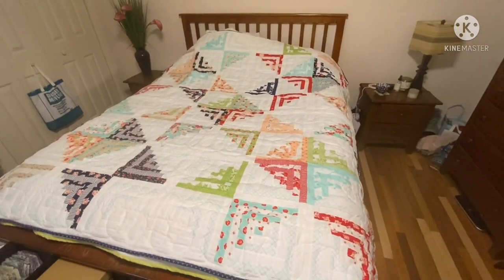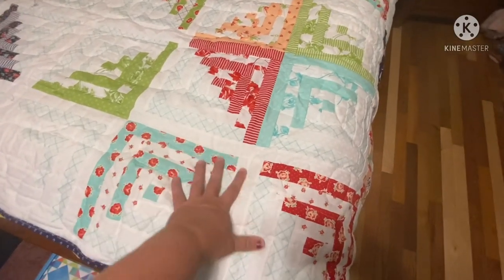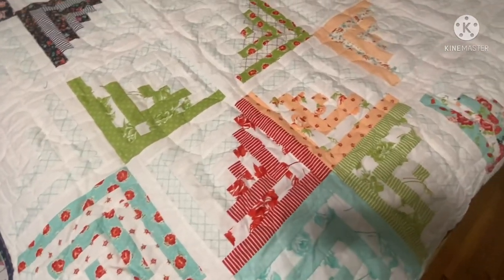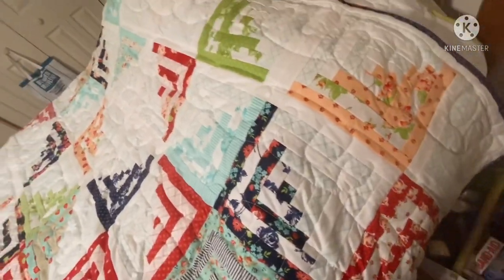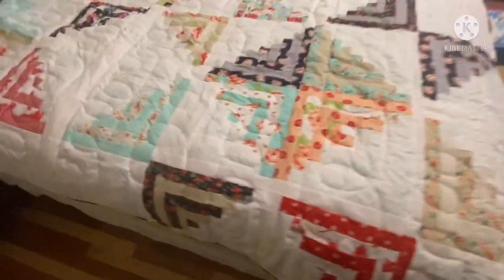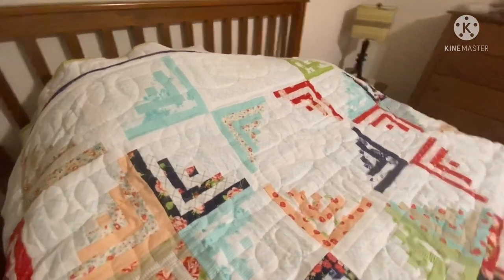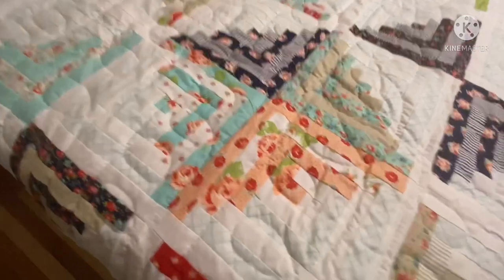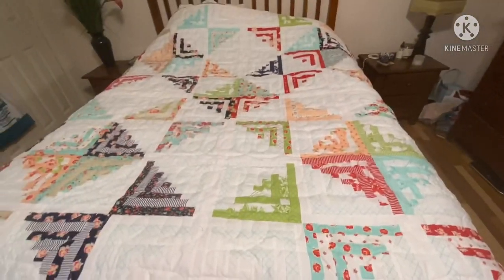Sew & Tell — Sweet Escape by Thimble Blossom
Friend mail !!!

1. entries that don’t comply will be disqualified.
2 YouTube is not a sponsor of my contest and viewers must release YouTube from any liability related to this contest.